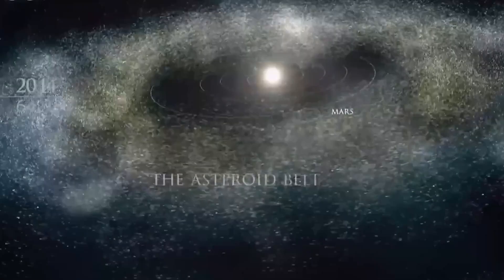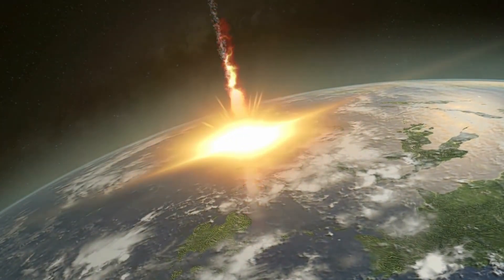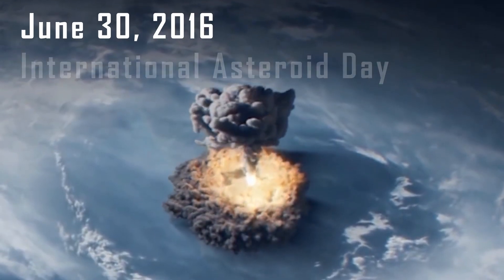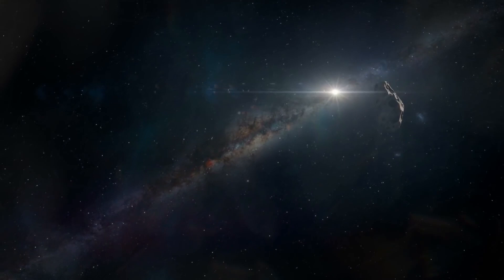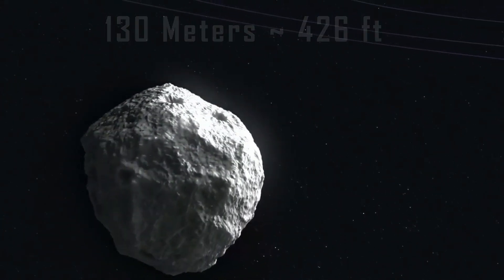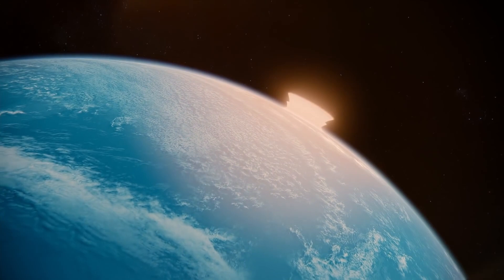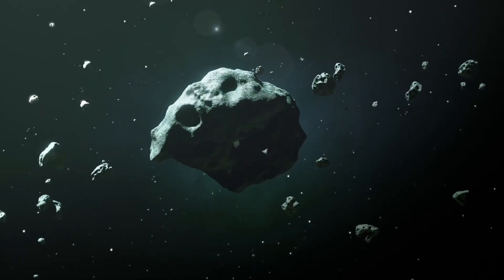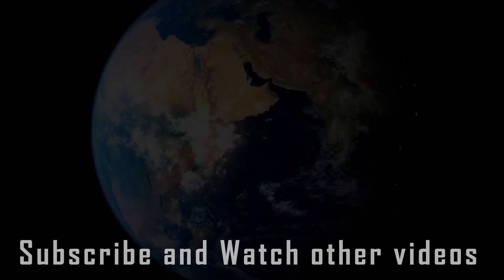Asteroids Size and Impact Comparison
This video discusses in detail that what different sizes asteroids can do to our earth and can an asteroid completely destroy Earth?